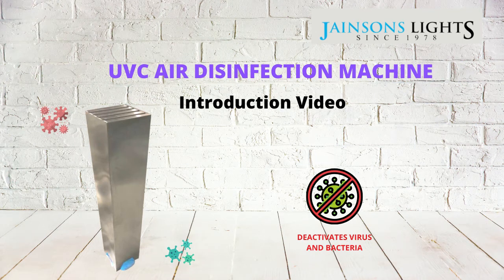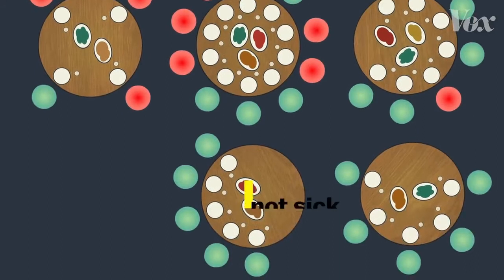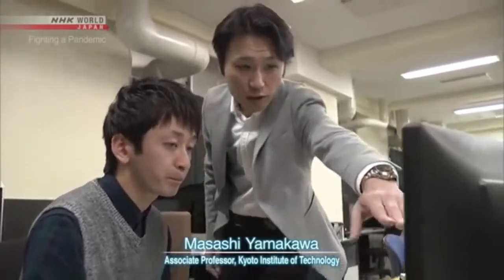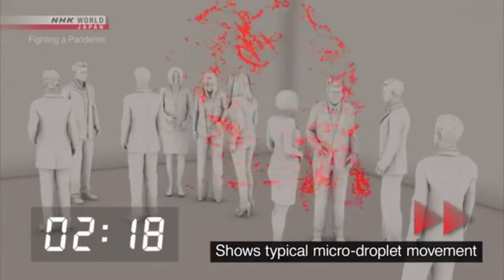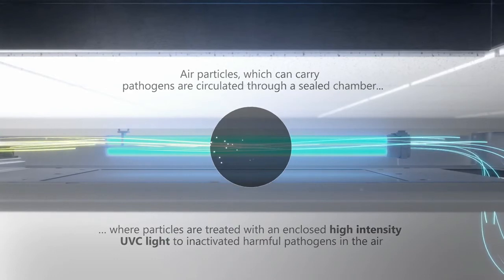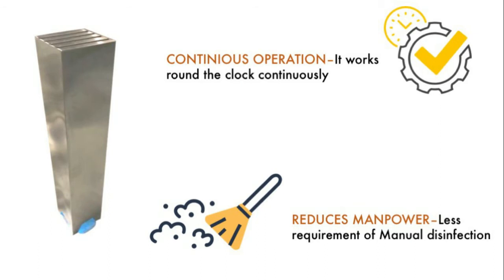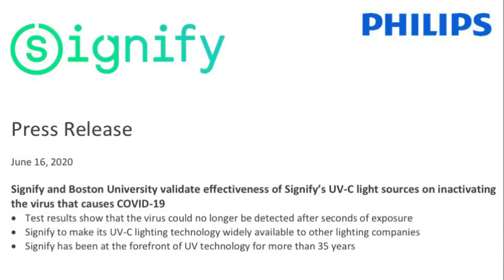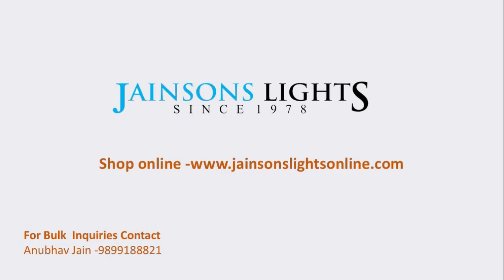UVC Air Disinfection Machine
This video talks about the UVC Air Disinfection Machine developed by Jainsons lights, we explain all the features, technical specs & application possibilities.

UVC Air Disinfection machine is the quickest, easiest and most cost-effective way to disinfect the in indoor air in a building. It is proven COVID-19 is Air born and other air porn deceases can be trapped inside closed airconditioned spaces causing spreading of infection, thus it is required to disinfect this air for protection. This system used UVC lights installed in a box where pulled in Air is disinfected and pushed out in the room. We use Philips signify tubes of 254 nm with highest germicidal properties and Philips ballast that have been used for 35 years and certified to kill all germ. Boston University has also verified that Philips signify tubes disinfect COVID-19 effectively. The applications are in every enclosed space, schools, offices, malls, showrooms, spas, gyms etc